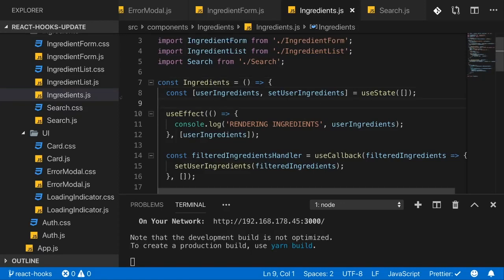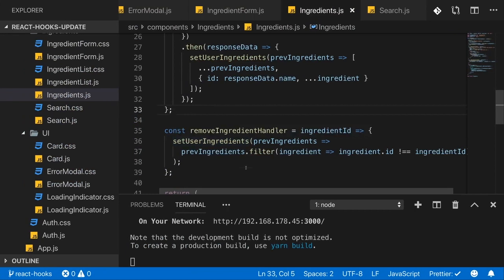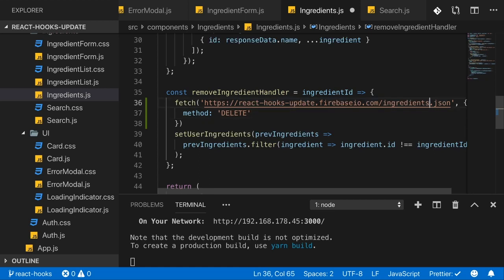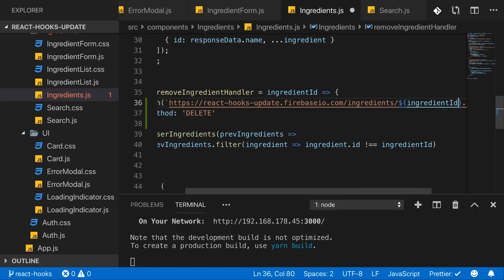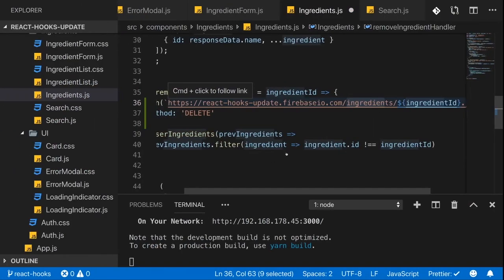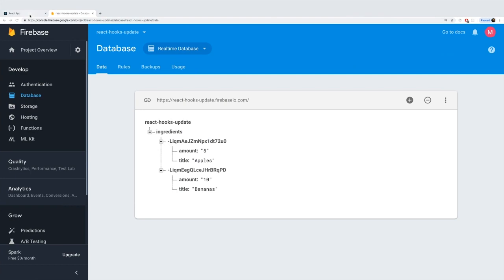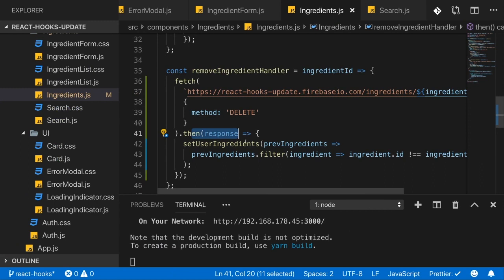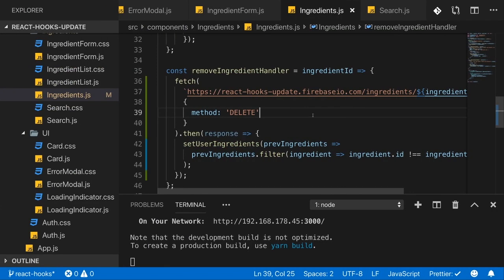react hooks 19 delete ingredients